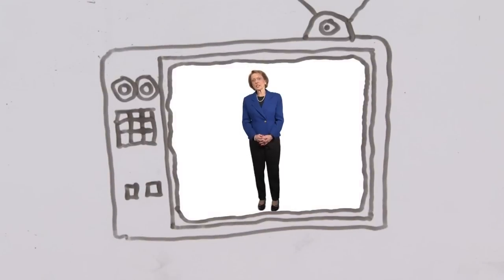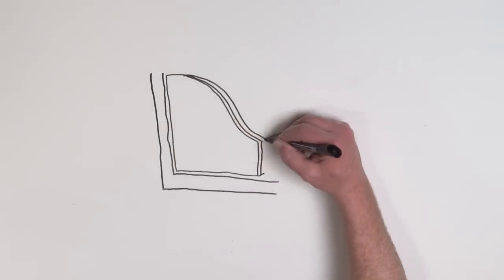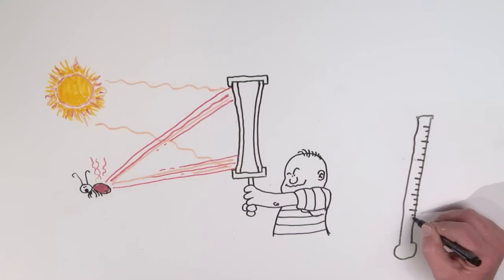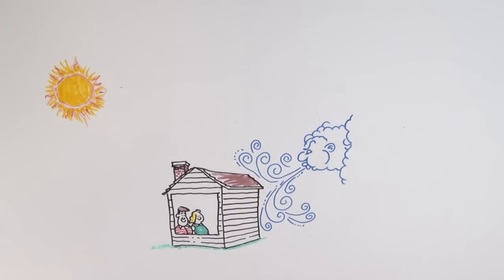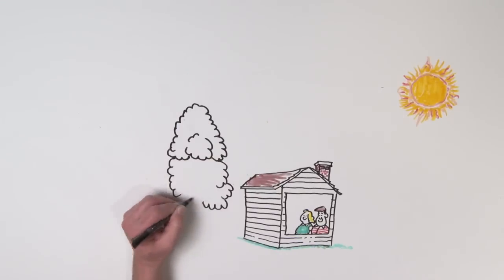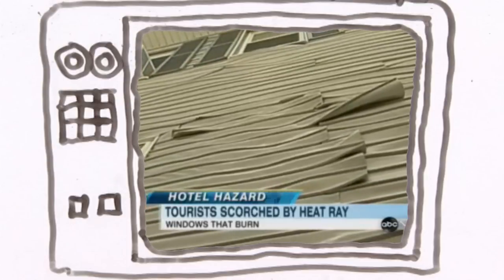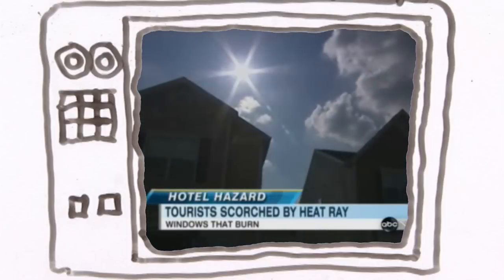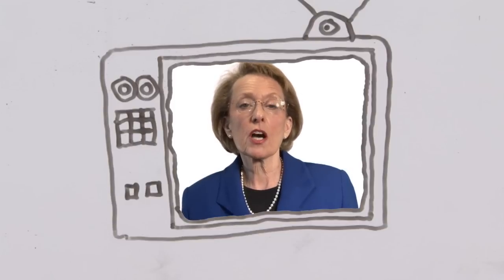Understanding Solar Reflection and Heat Distortion